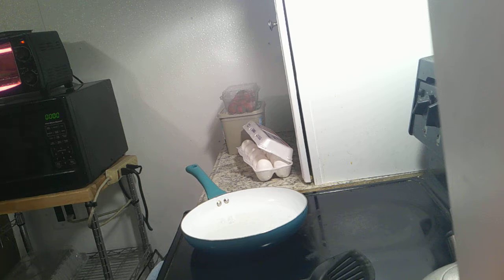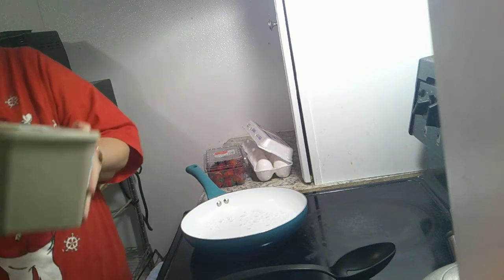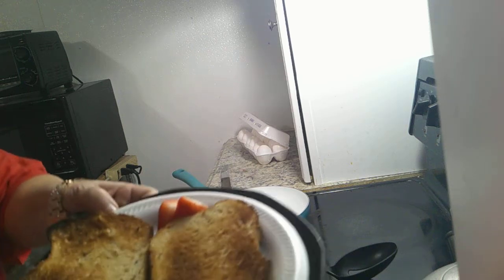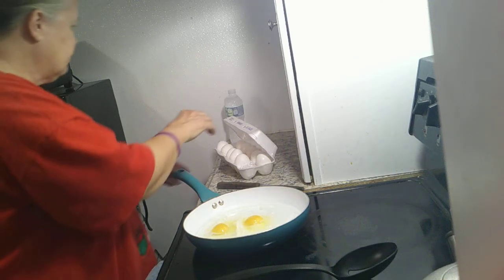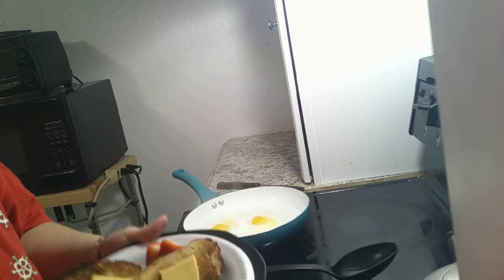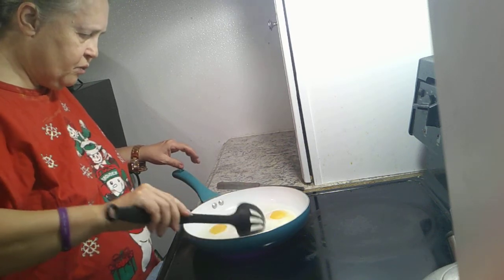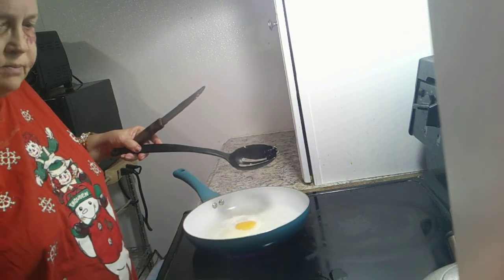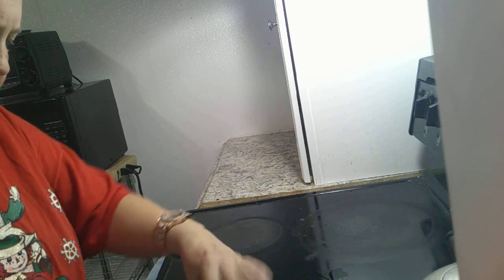How to make poached egg sandwich